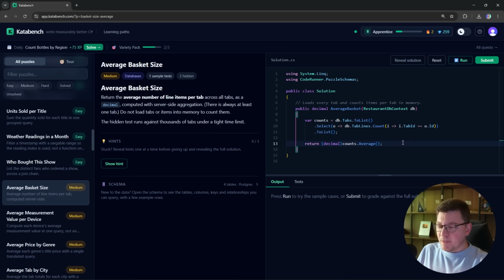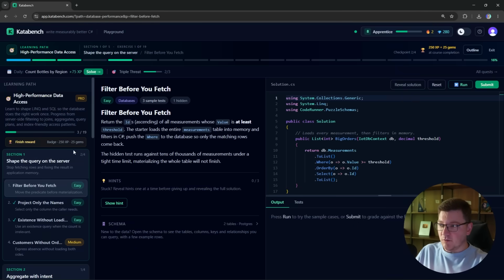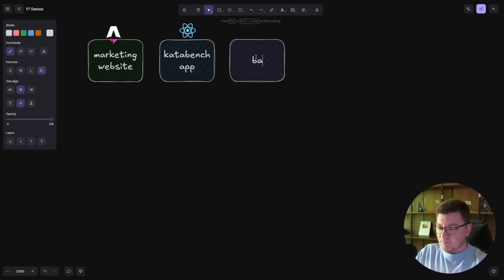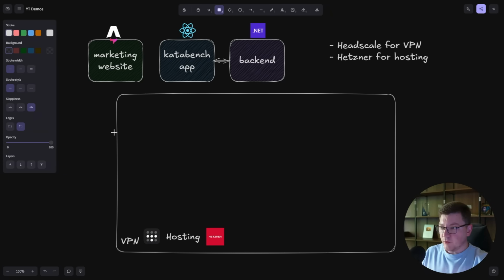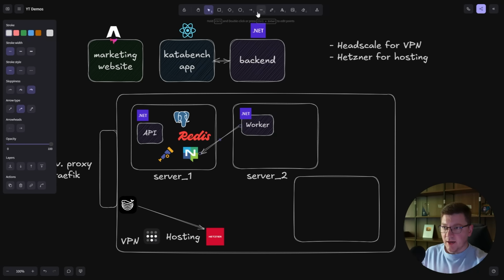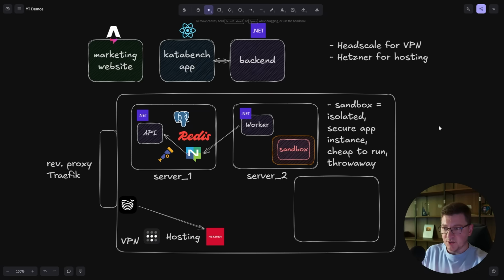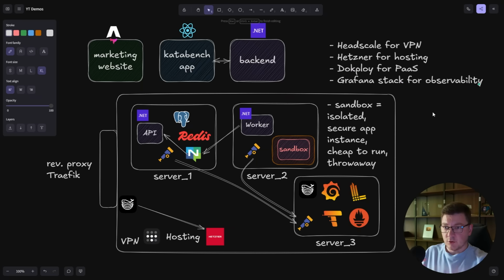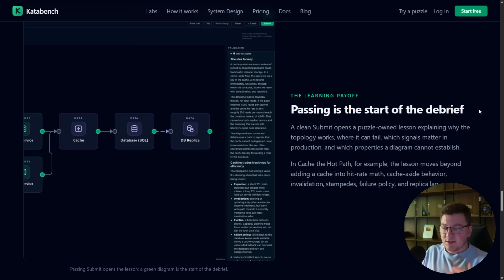I built the .NET practice platform I always wanted. Where I've been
KataBench compiles and runs untrusted .NET code on real servers. This is the architecture that keeps every submission isolated, observable, and ready to scale. I do a complete walkthrough of the architecture and tech stack powering my new learning platform for .NET developers.

I explain how the Astro marketing site, React application, and .NET backend fit together. You’ll see how PostgreSQL, Redis, and NATS support the core platform, and why the API and database currently share the same Hetzner server.

The most important part is the code execution pipeline. Every submission is processed by a worker and executed inside an isolated, disposable sandbox. I also show how Headscale protects the private network, how Dokploy manages deployments and scaling, and how OpenTelemetry sends logs, metrics, and traces into Grafana, Loki, Tempo, and Prometheus.

Chapters